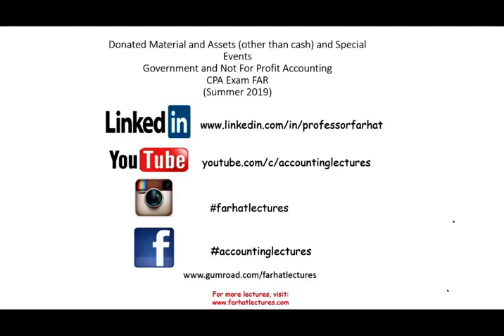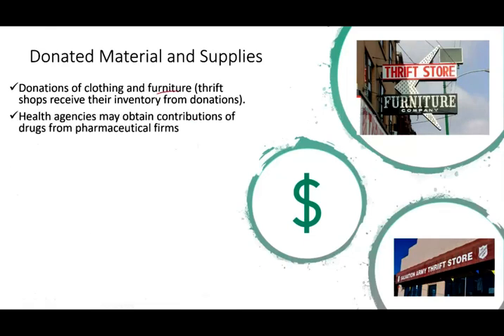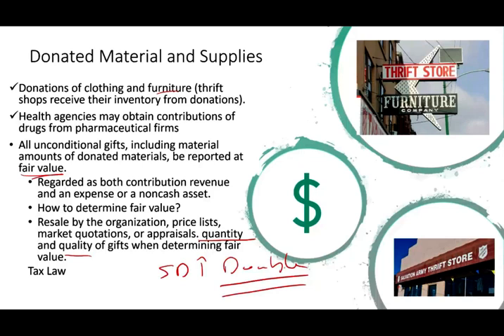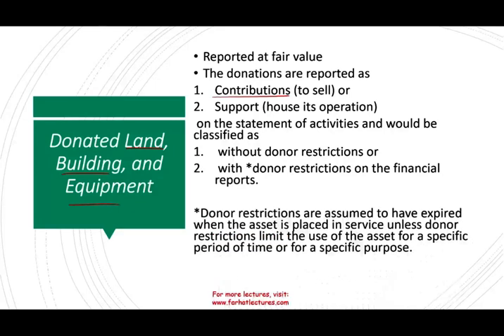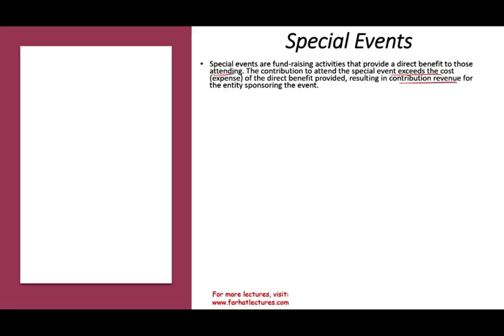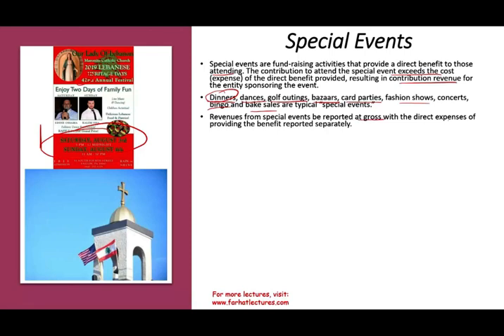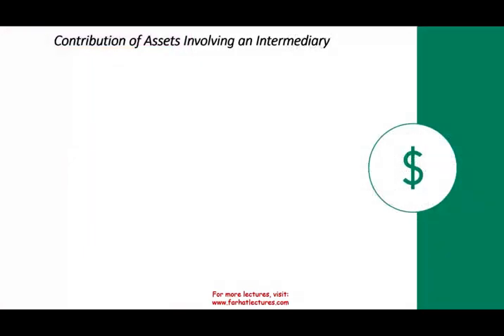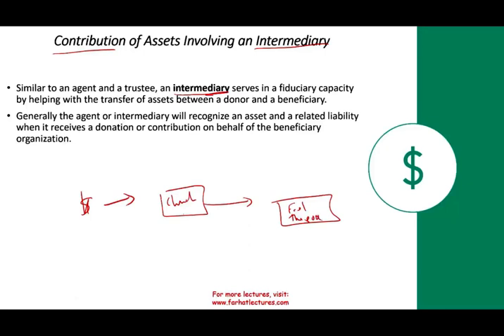Donated Material | Donated Assets | Special Events | Not for Profit Accounting CPA Exam FAR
One of the basic characteristics that distinguishes not-for-profit organizations from commercial organizations is their reliance on noncash contributions or gifts in kind. Sheltered workshops for persons with disabilities often depend heavily on donations of clothing and furniture, thrift shops receive their inventory from donations, and health agencies may obtain contributions of drugs from pharmaceutical firms.
Special events are fund-raising activities that provide a direct benefit to those attending. The contribution to attend the special event exceeds the cost (expense) of the direct benefit provided, resulting in contribution revenue for the entity sponsoring the event. Dinners, dances, golf outings, bazaars, card parties, fashion shows, concerts, and bake sales are typical “special events.” If a completely independent organization sponsors an event for the NFP’s benefit, the amount given to the NFP should be reported as contribution revenue, not special event revenue.